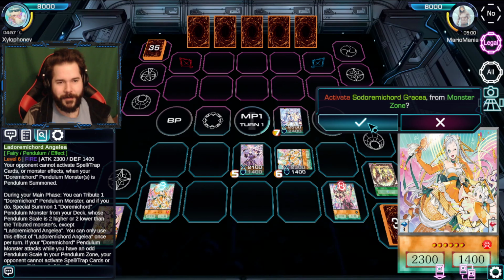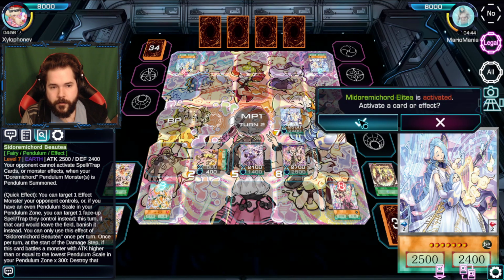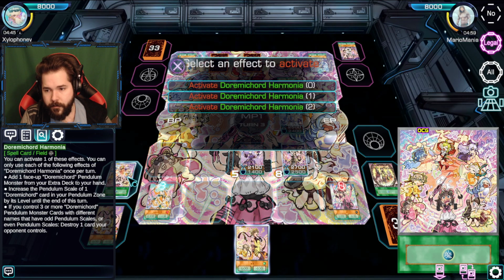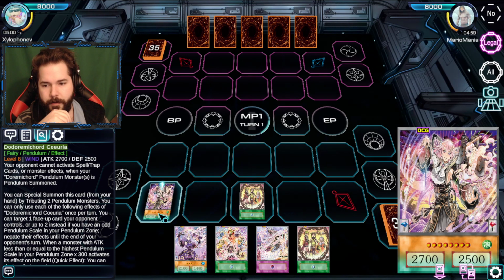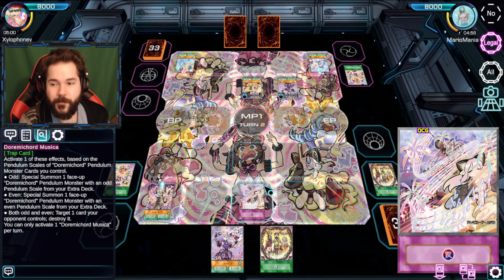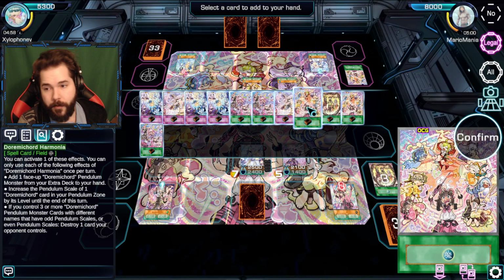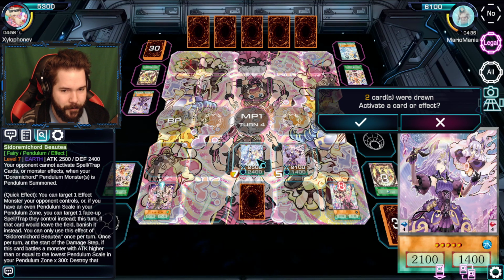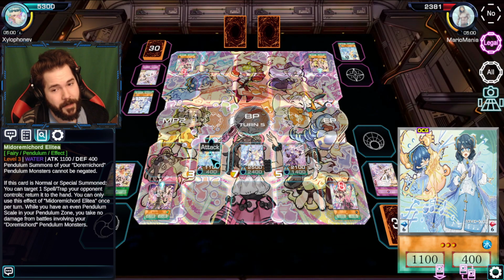New Musical Girls Archtype? Doremichord Archtype Review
New Musical Girls Archtype? Doremichord Archtype Review /w Xylophoney
Enable all Notifications and keep a Pinky on that LIKE button! Thanks!